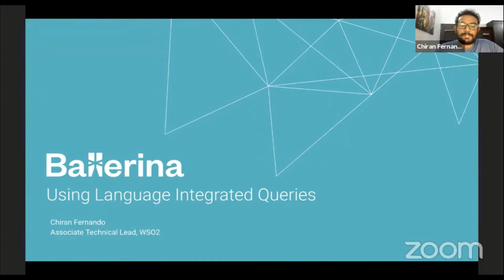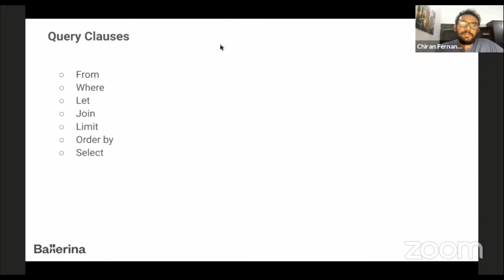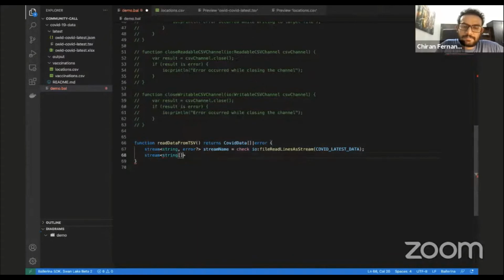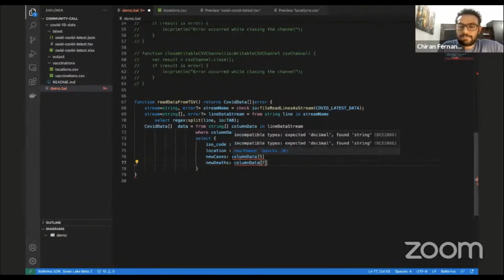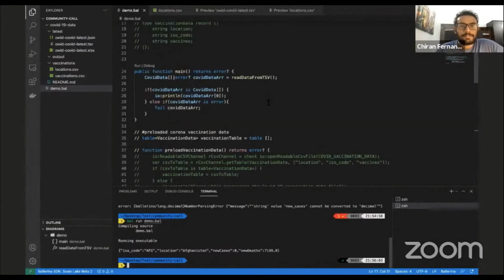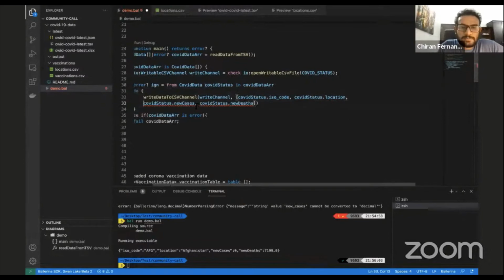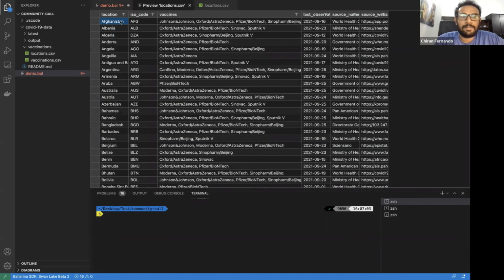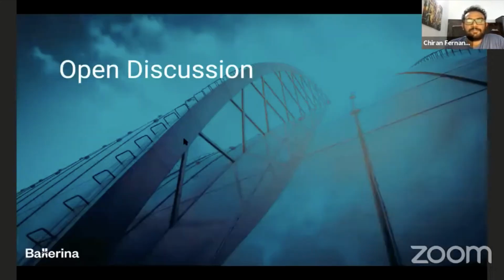Using Language Integrated Queries - Monthly Tech Talk - 9/28/2021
In this Tech Talk, we discussed:
- Introduction to language integrated queries
- Ease of data processing using integrated queries
- Demonstration of a real-world example
- Future plans for language integrated queries